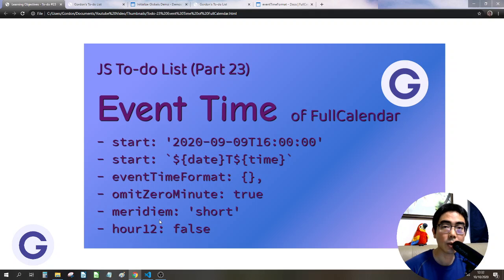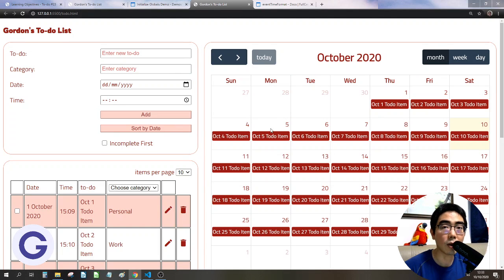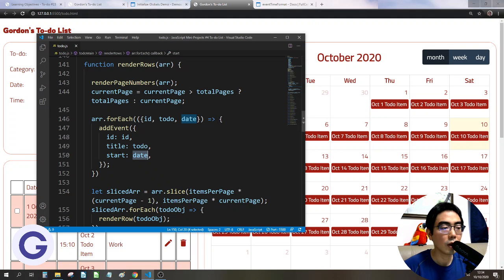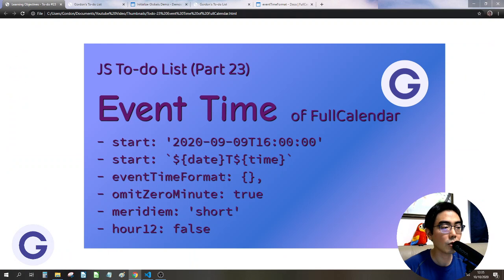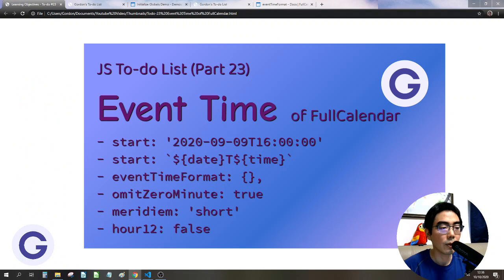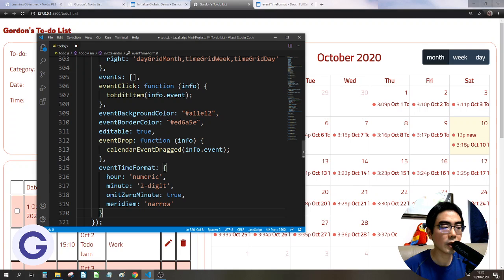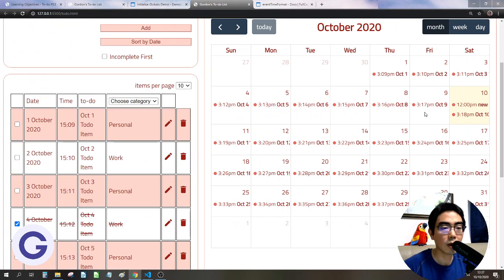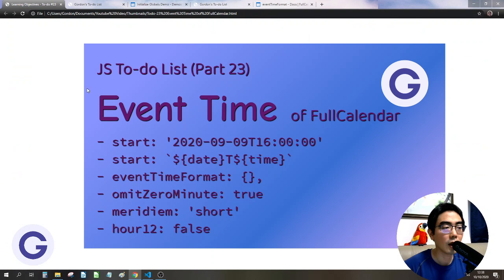Event Time of FullCalendar - JS To-do List #23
To-do List (Part 23) Event Time of FullCalendar

Learning Objectives:
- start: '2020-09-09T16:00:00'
- start: `${date}T${time}`
- eventTimeFormat: {},
- omitZeroMinute: true
- meridiem: 'short'
- hour12: false

Timestamps:
0:00 Briefing
1:00 Showing time in our project
2:43 Customizing
5:25 24-hour format